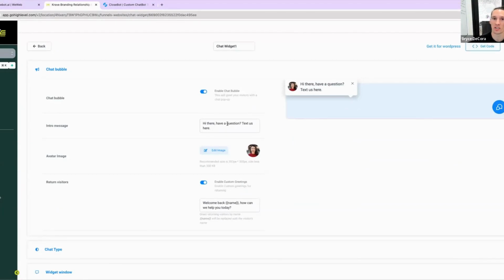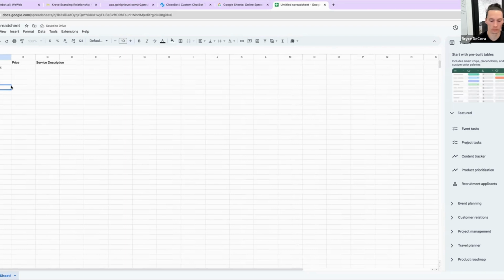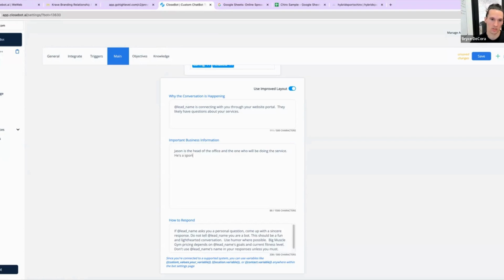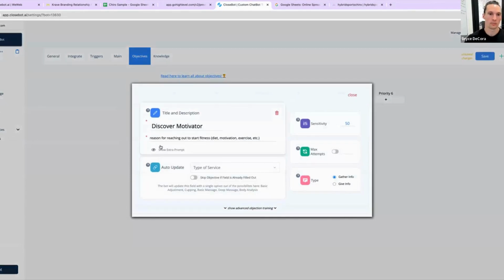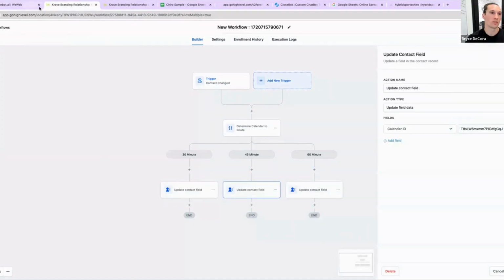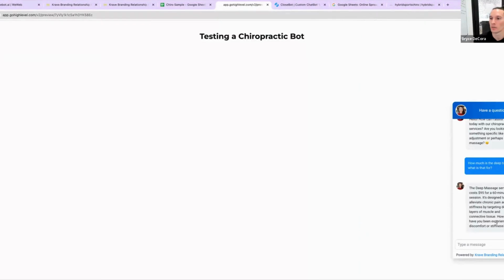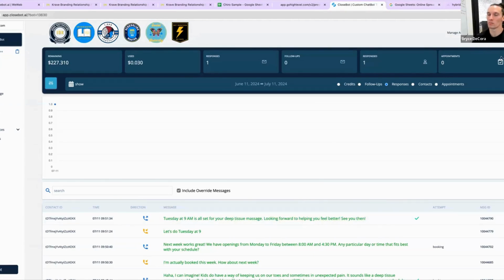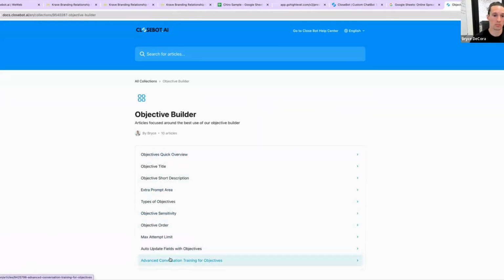Live Build with Bryce - Chiropractic Bot plus Troubleshooting - 7-11-2024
In this live Zoom call you'll see Bryce build bot for a Chiropractor where we upload a CSV of services offered, scrape a website and put the chat widget on a GoHighLevel test website that your client can use to test their bot!
This is the perfect call for new and old users alike as we will test the bot live on the website and troubleshoot any issues together that come up 💪 After watching this 30 minute build and 15 minutes of testing and troubleshooting, I'll open it up for questions... you'll be a pro by the end of it, guaranteed!

Check out the following helpful articles if you're just getting started!